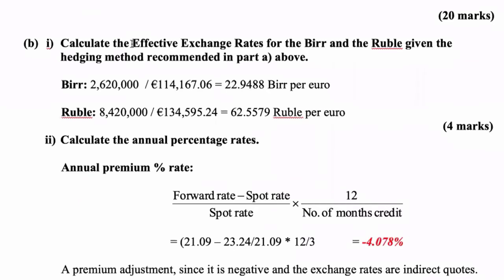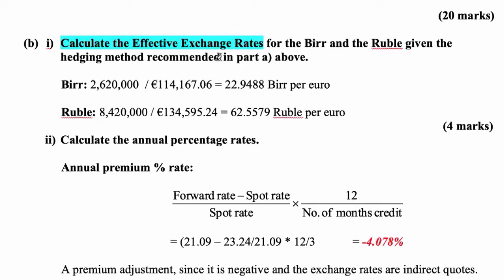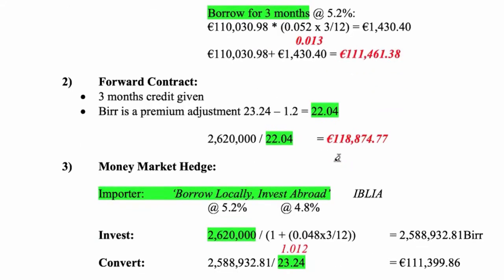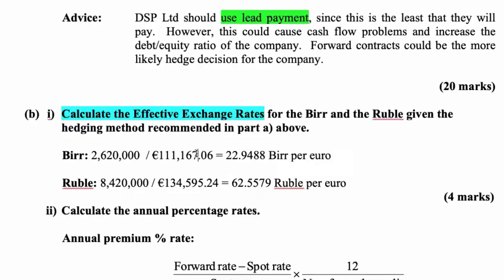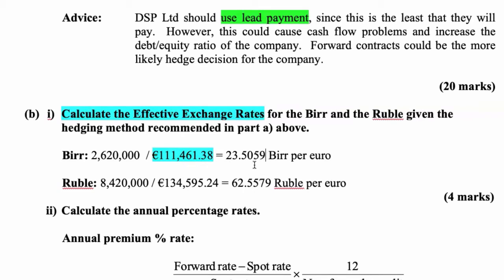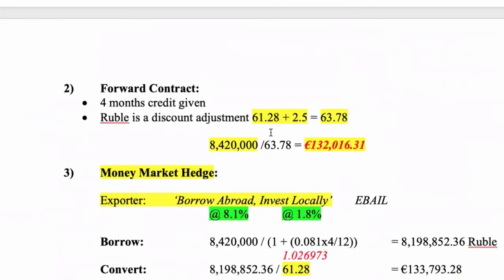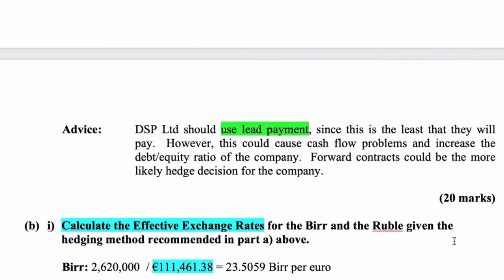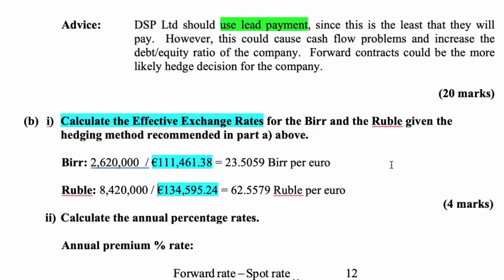How to Calculate the Effective Exchange Rates from OTC Hedging Techniques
Please see parts 1 and 2 of this video series
Part 1: